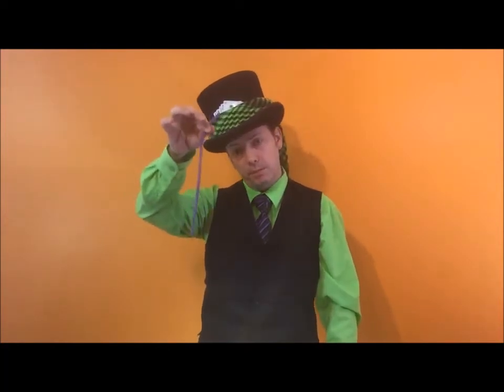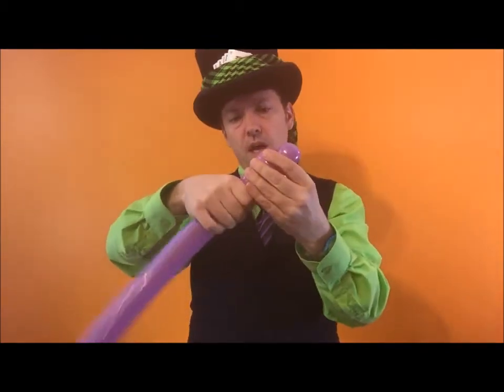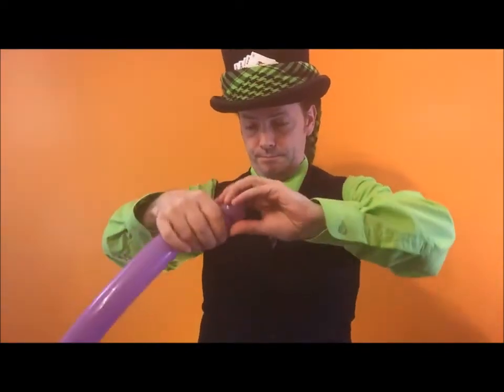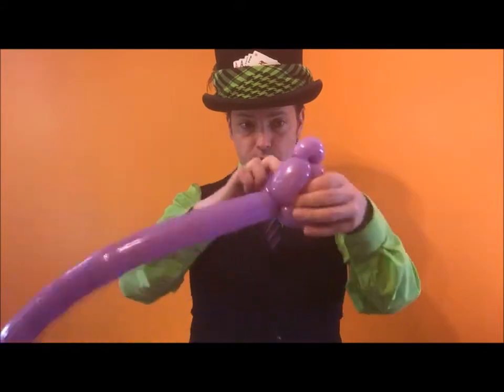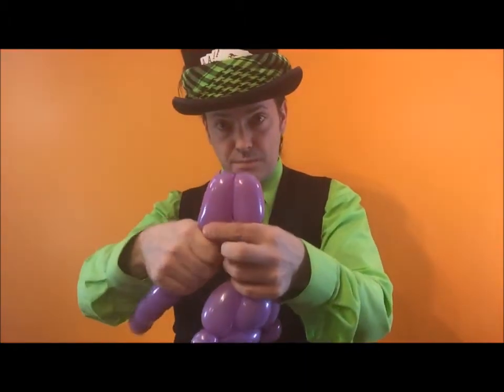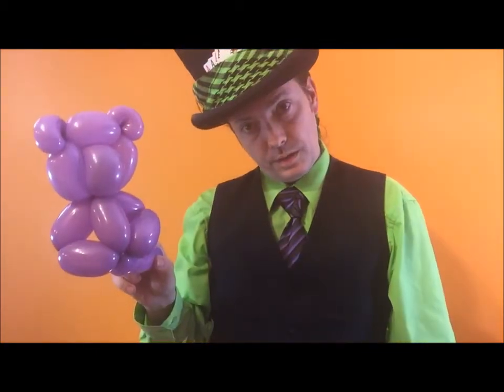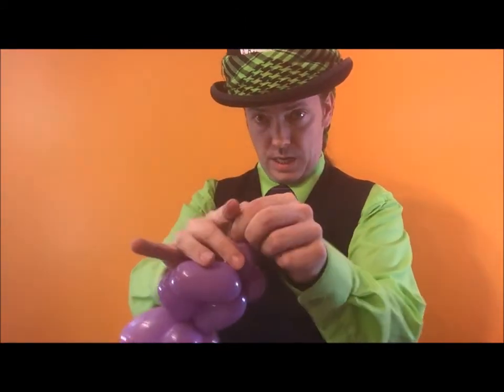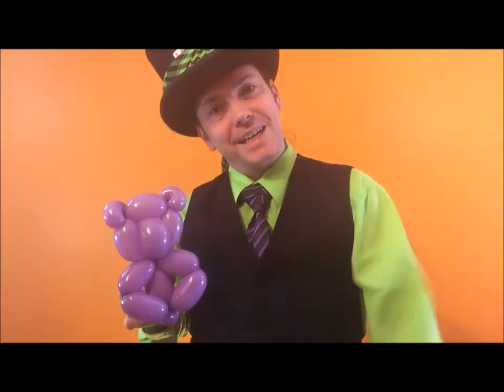Balloon Twisting School Lesson & Tutorial # 23 Teddy Bear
How to Twist a Teddy Bear out of one balloon